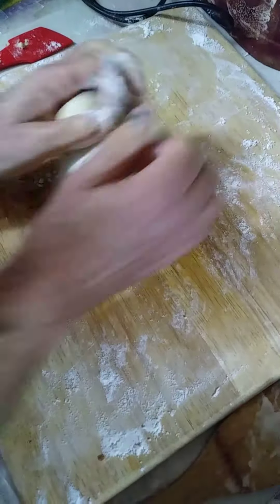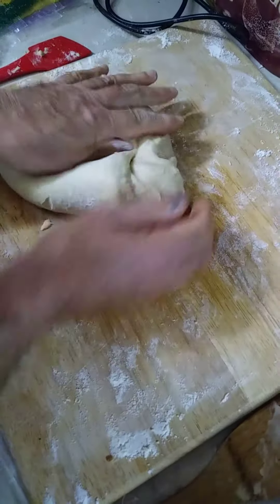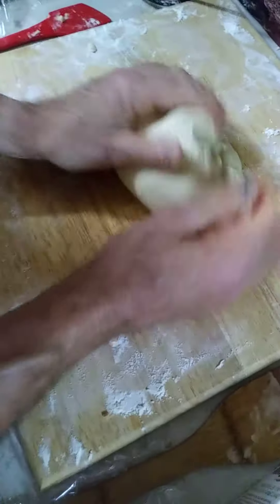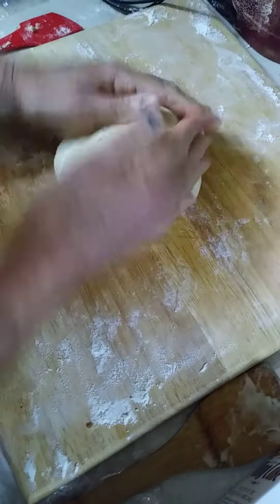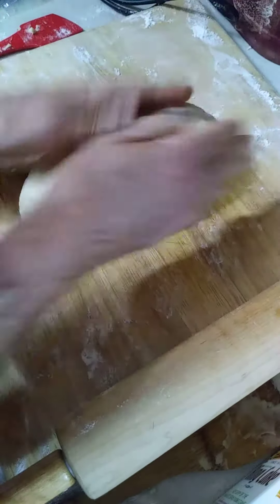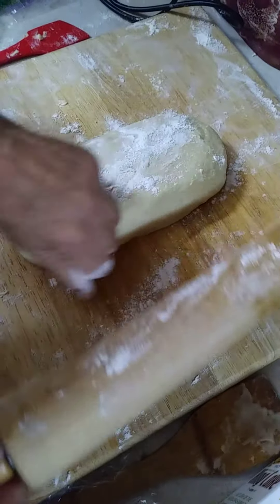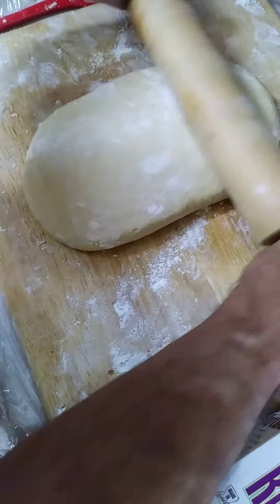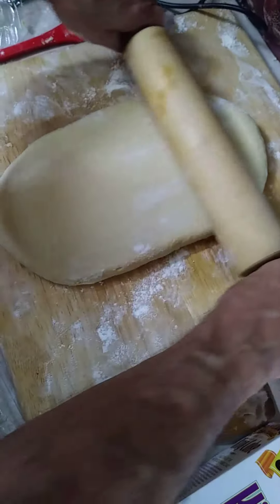The Making of King Cake part one continues